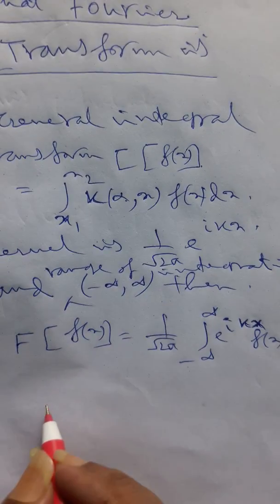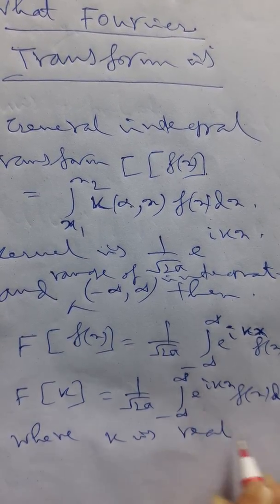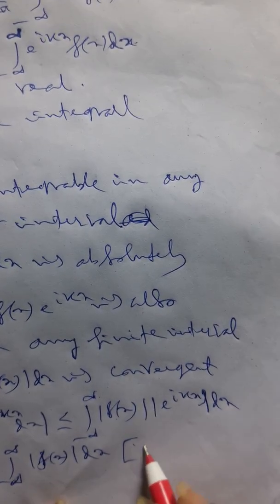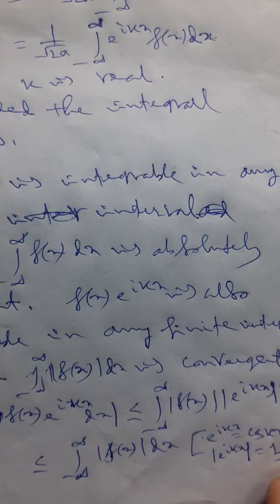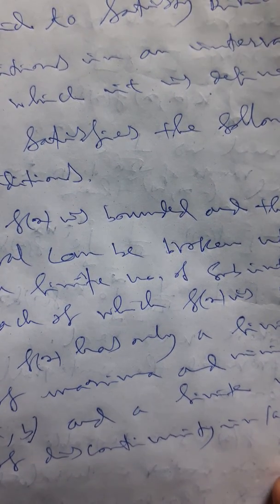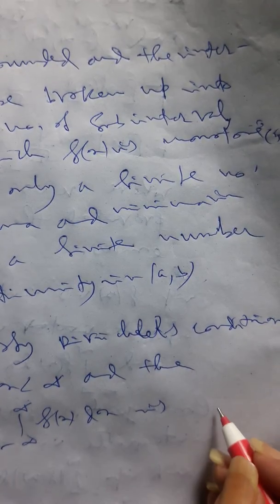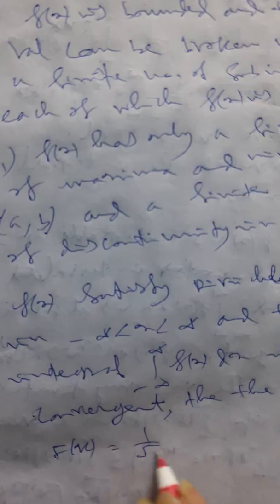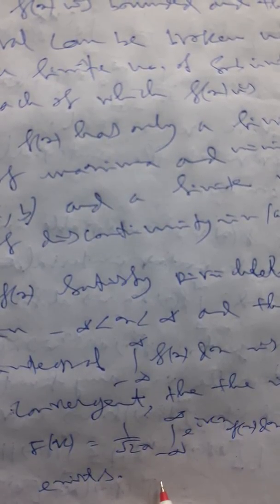Definition of fourier transform,dirichlet's condition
What is fourier transform, existence of fourier transform,satisfy of dirichilet's condition